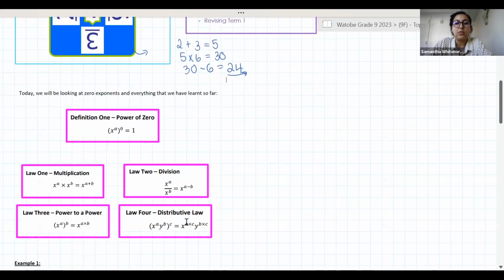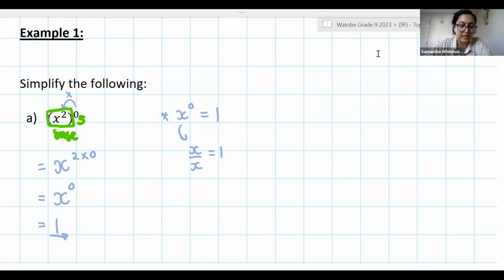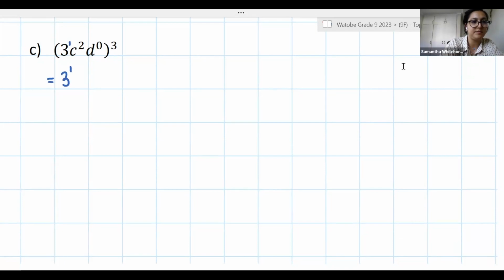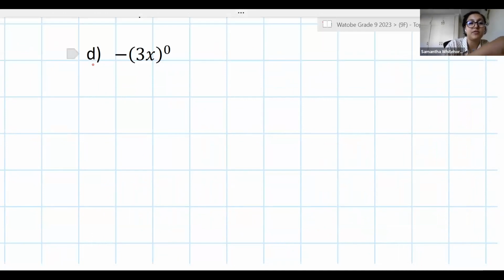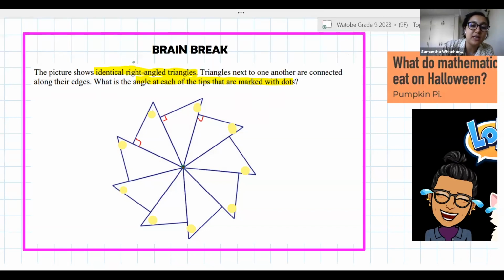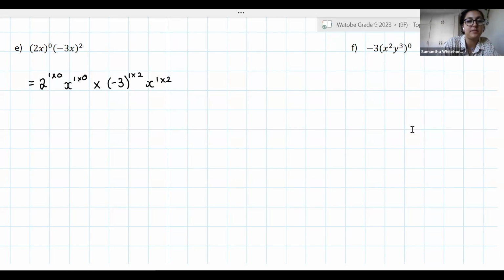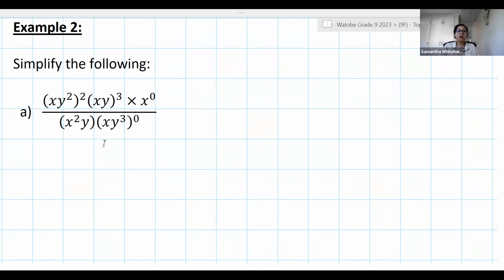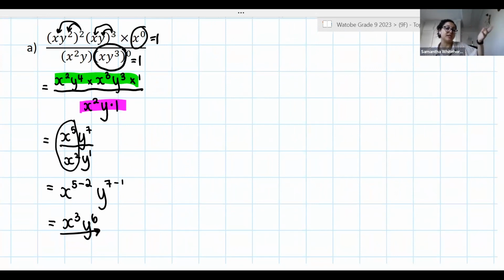Grade 9 - Exponents Foundation (zero exponents and combination questions)